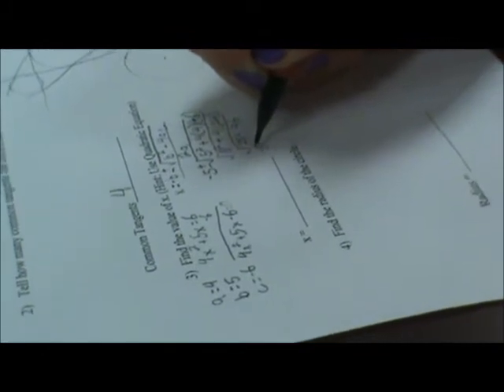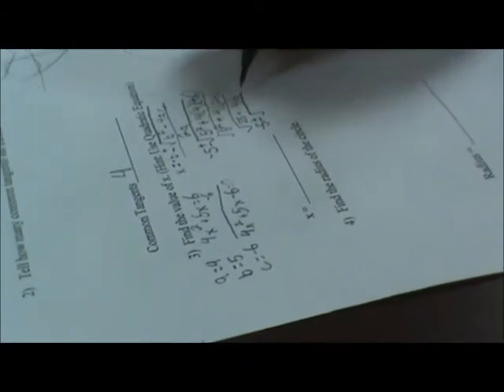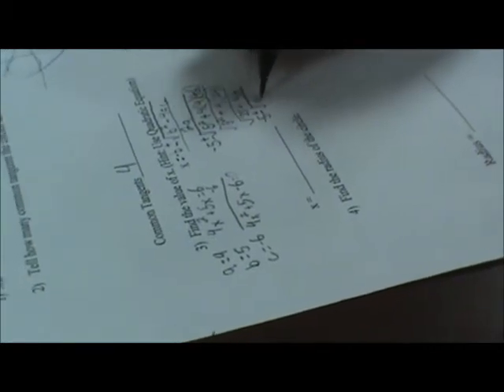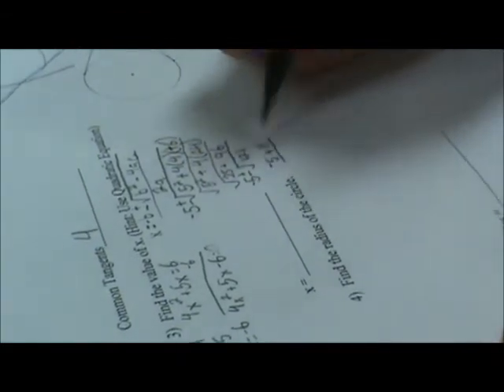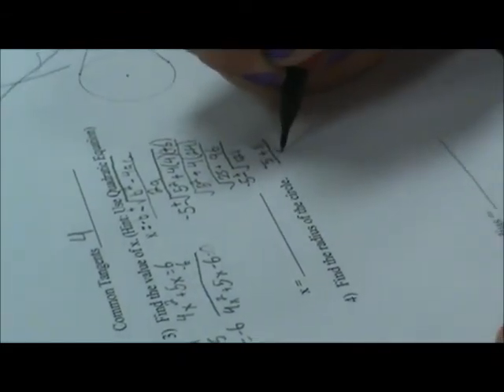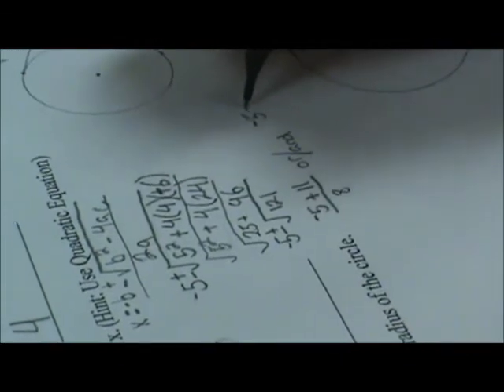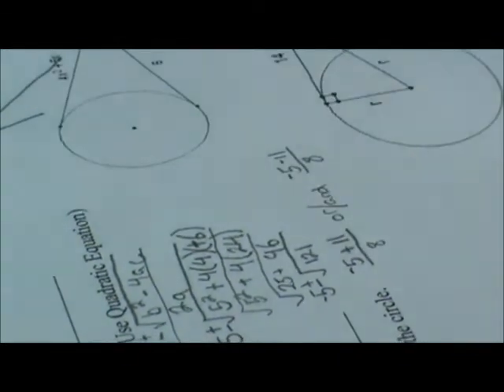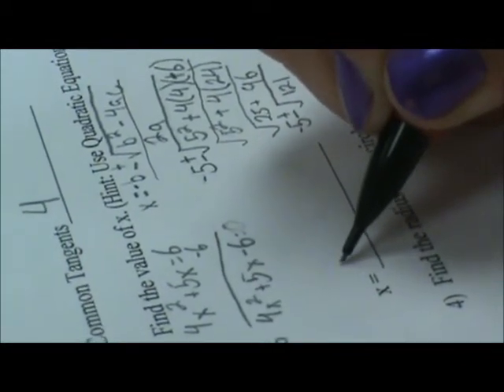10 5 homework check